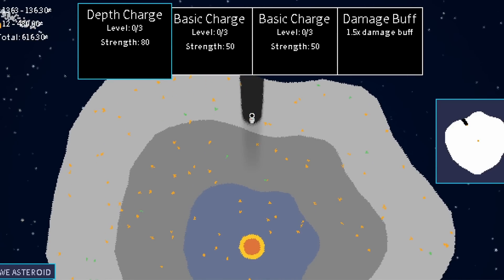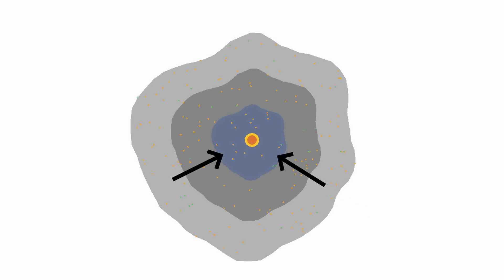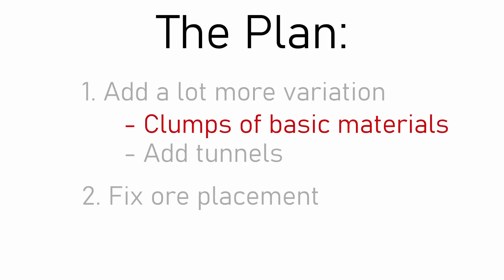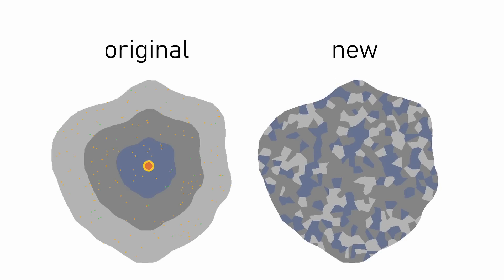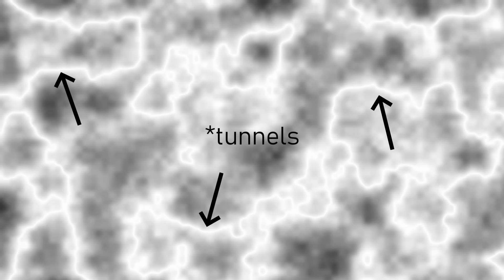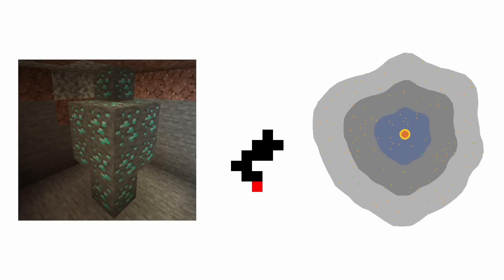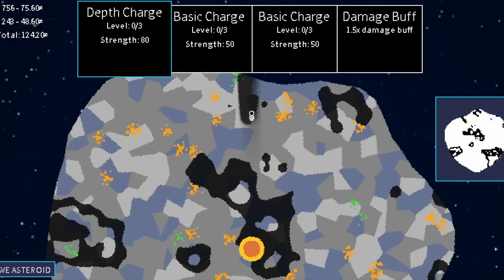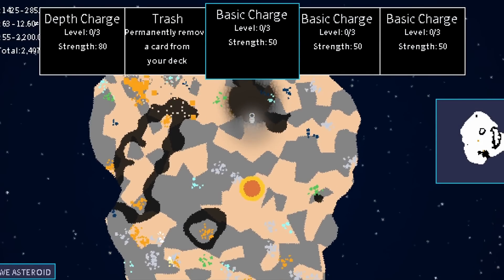Fixing the asteroid generation in my space mining game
In this video I go over the techniques I've used to generate the asteroids in my space mining game. I use Voronoi cells to create clumps of basic materials, and then use remapped perlin noise to carve tunnels into the asteroids.

Originally I used random walkers to add ores and precious materials but these looked pretty bad to me, so I swapped over to creating little clusters of circles which I think looks a lot better.

If you want to see the origins of this game, check out the original (cringey) devlog

Chapters:
0:00 Why original asteroids are bad
0:58 Voronoi cells
1:29 Ridged perlin noise tunnels
2:07 Ore clusters